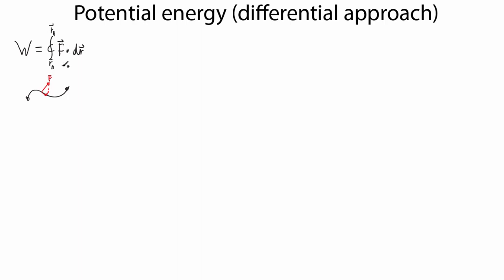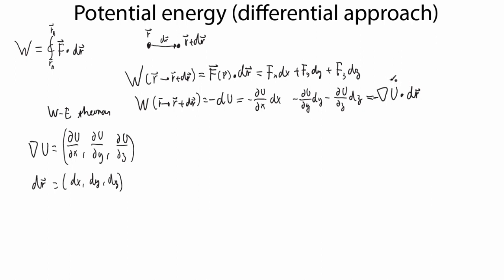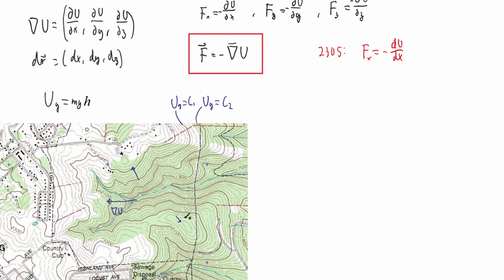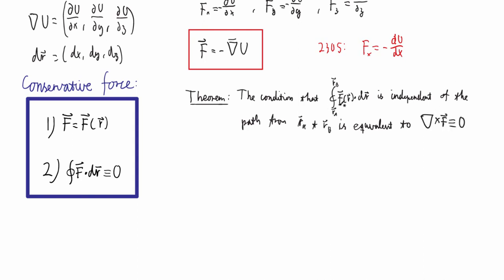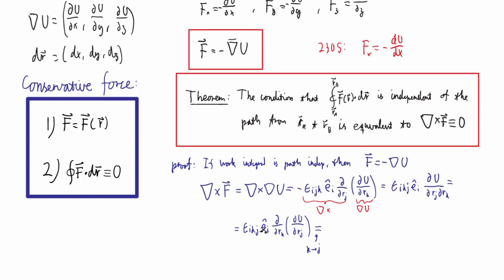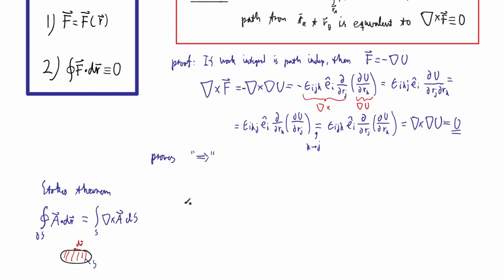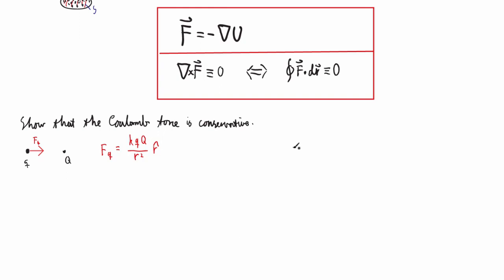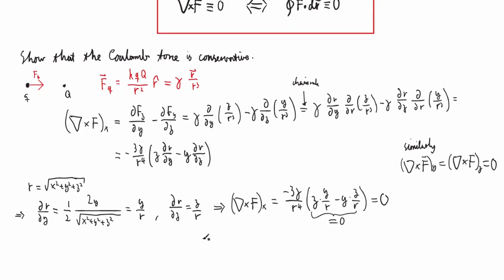Potential energy 2